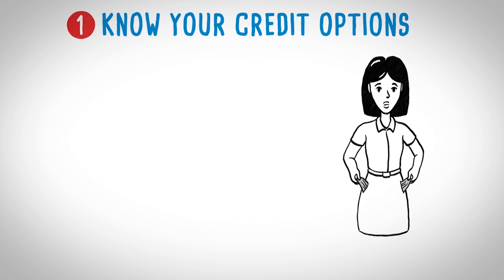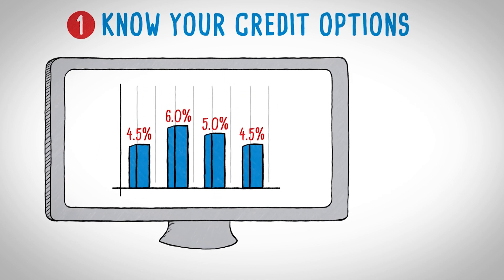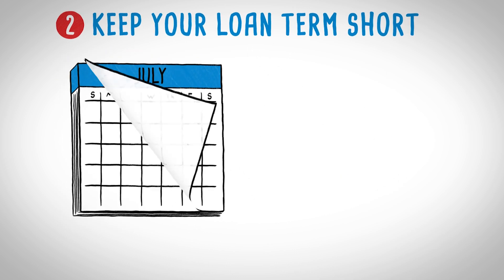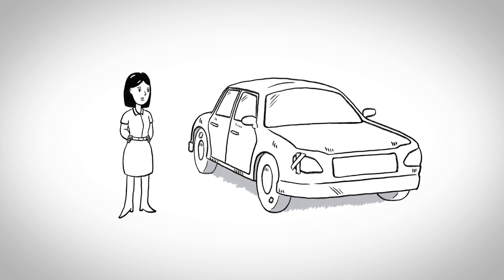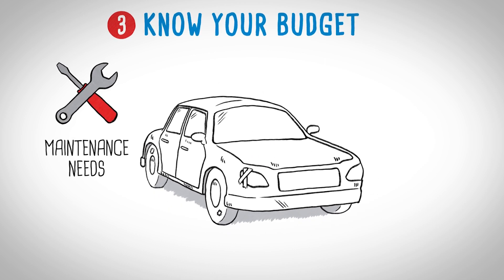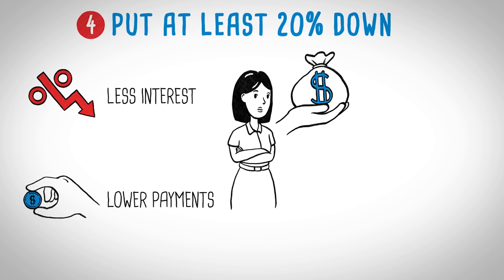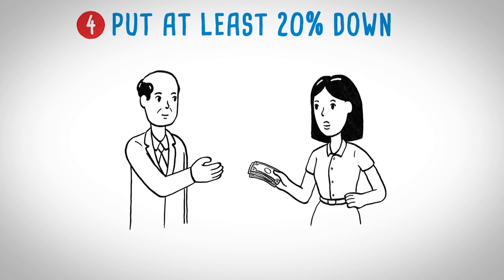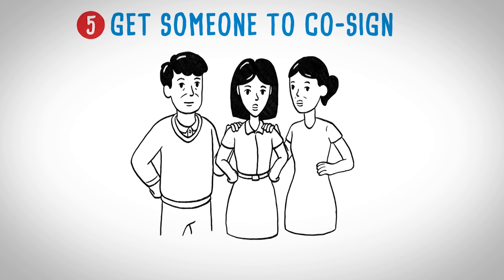How To Finance Your First Car in 2022 | Autoblog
Are you wondering how to finance your first car? Here are some tips to help you get moving.
1. Know your credit options
As a first-time car buyer, you may have little to no credit history. So you'll likely pay more than the rock-bottom rates you've seen advertised at dealerships. You can get better deals when you take some extra time to build up your credit, before shopping for a car. You can also find deals by making finance companies compete for your business. Compare sample interest rates online. You can use Auto Blog for this, and get actual quotes from banks and dealerships. Then, see who can beat the lowest rate.
2. Keep your loan term short
A longer-term loan will make your monthly payments low, but it could cost you hundreds or thousands of dollars more in interest. You could also get stuck paying off a car that's worth less than what you owe on it. Try to keep your loan term short. No more than 60 months, preferably less. You'll save money in the long run. Of course, one way to avoid high monthly payments is to buy a less expensive car.
3. Know your budget
To figure out what you can afford, work backward from your desired monthly payment, and see the total car price. And, if you're purchasing a used car in order to save some dough, be sure to budget for more than the price. Used cars may have maintenance needs, and little to no warranty left. So you want to be covered.
4. Put at least 20% down.
There are many benefits to putting more money down ata purchase. You'll pay less in interest on the loan, you'll have lower monthly payments overall, and you'll qualify for financing more easily, so the lender is assuming less risk. You'll offset depreciation on the vehicle, which is even more important with used cars. And if the car gets totaled in an accident, you'll owe less to pay it off. You can also save money by paying off all taxes and fees at the time of purchase, instead of rolling them into your monthly payments, and paying interest on them.
5. Find someone willing to co-sign your loan
You'll have an easier time getting financing if you can find someone with good credit to co-sign your loan, meaning they agree to pay it off if you can't. Keep in mind that your co-signer will be on the hook for payments if you default. Follow these tips for financing your first car purchase, and you'll be on your way to some shiny new wheels.